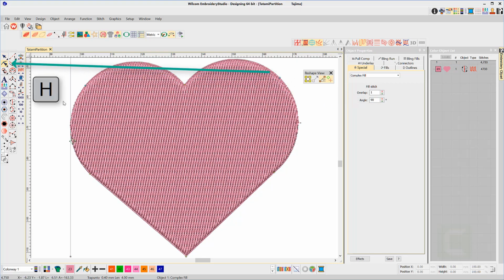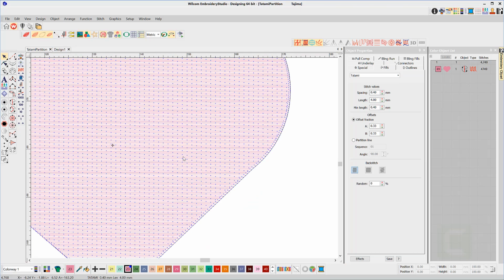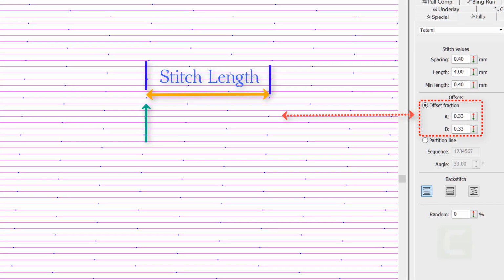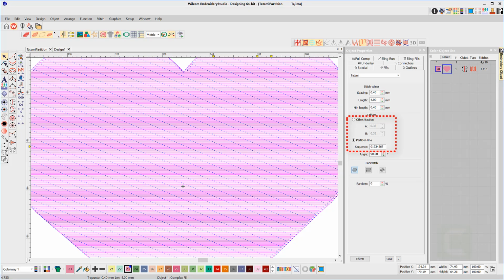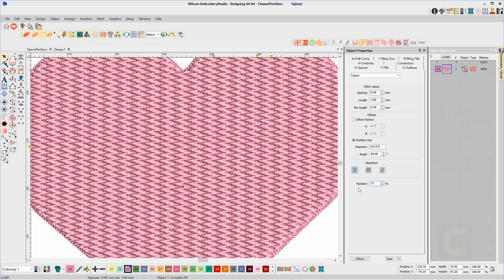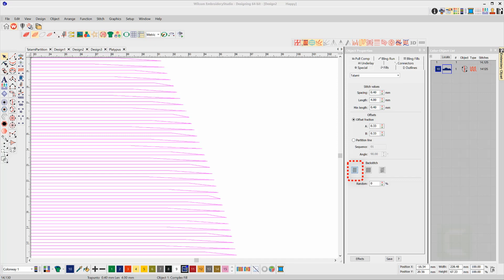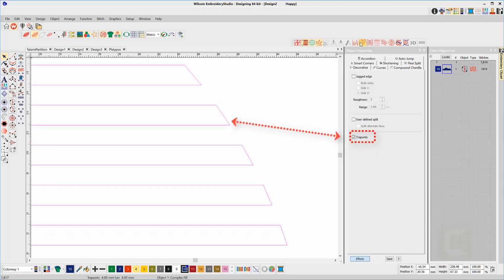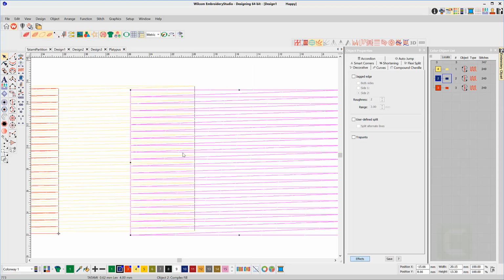How to change the Stitch Properties in Tatami Fills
By changing a few basic stitch property settings you have an infinite number of stitch patterns available.